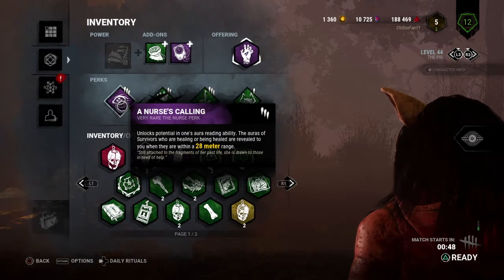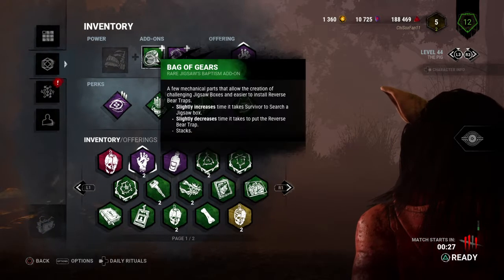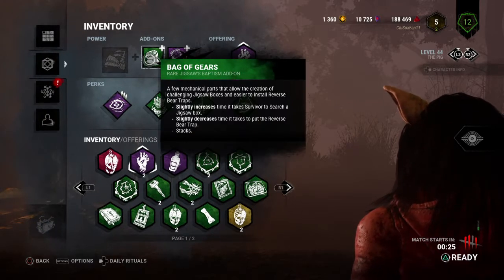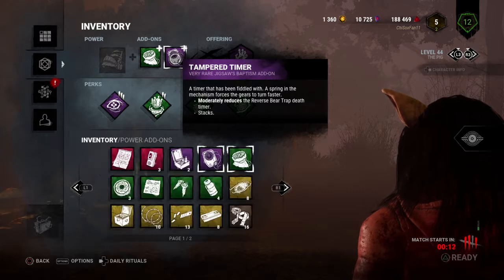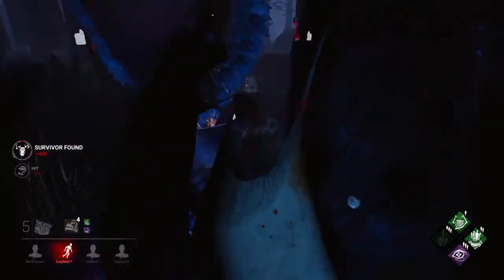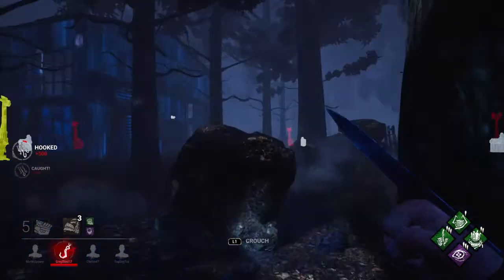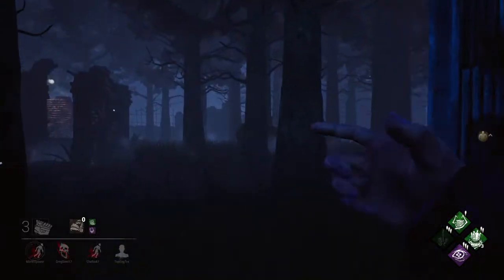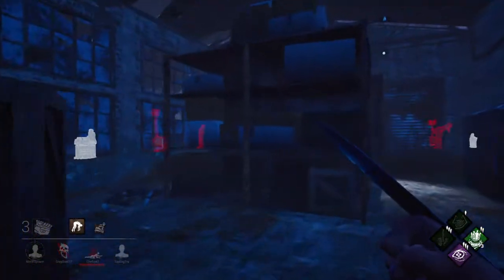Playing with deadly add-ons as The Pig! DBD Gameplay #66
I've found (through watching other players far better than I am) a combination of add-ons that make the Pig's Reverse Bear Traps deadlier than ever!  I'm skeptical that I'll see a difference -- but that all changes when the Traps spring to life and claim a victim, completely changing the face of the match!